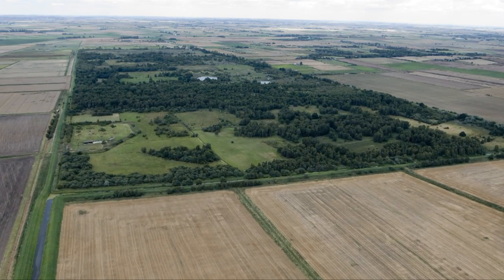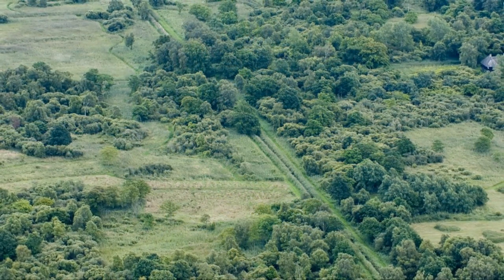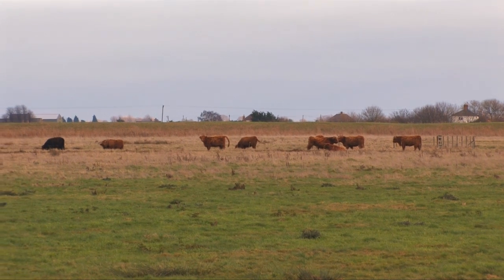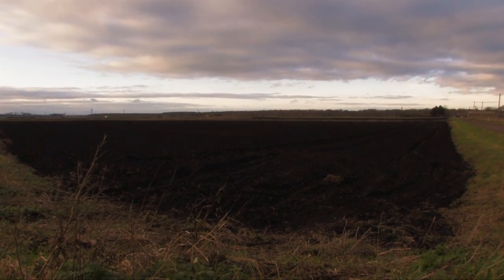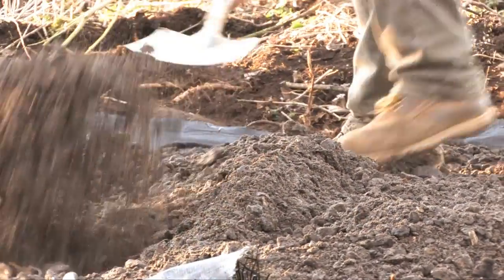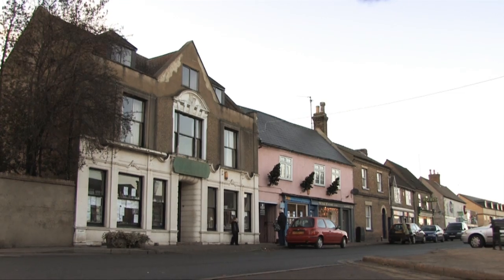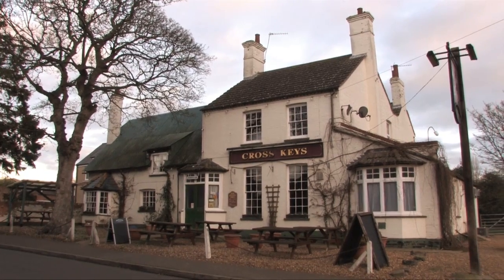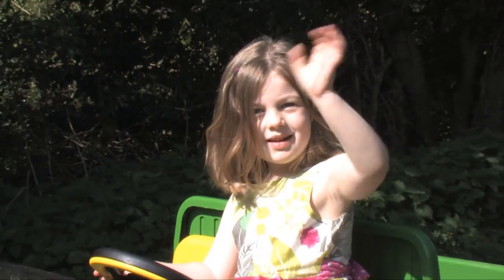The Great Fen from 'Memories from the Fen' film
Working with a professional film-maker, students from Abbey College in Ramsey have interviewed, filmed and re-enacted local people's memories of growing up in the Fen.

From memories of wartime, to farming on hands and knees, the full 37 mins film includes dramatisations, and archive photos and film, including footage of the large copper butterfly, now extinct in the UK.

The DVD is available for a suggested donation of £5, with all proceeds to the Wildlife Trust.

To watch this film in High Definition on YouTube, in the bottom right corner of video box, in the grey band, click on your current setting (e.g. 360pp) and then select 720 HD. Note: some computers may not have the processing power to do this.